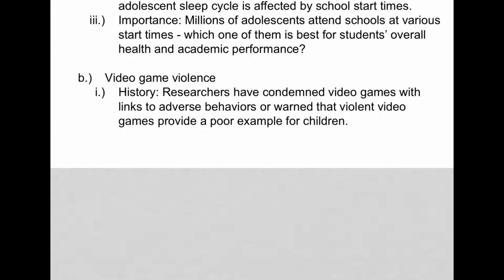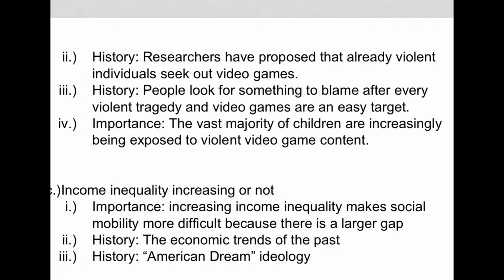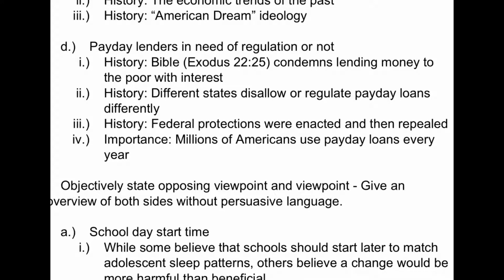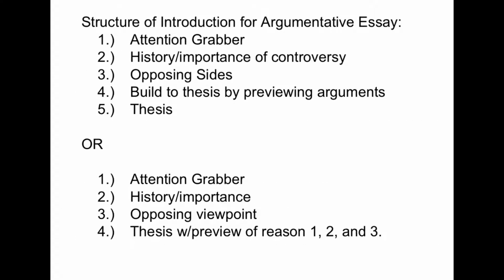Argumentative essay: introduction